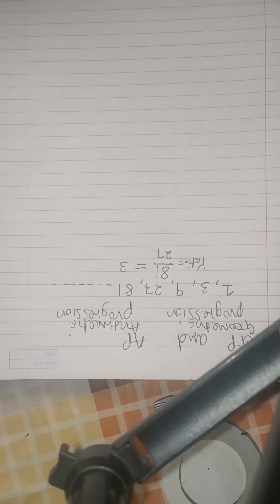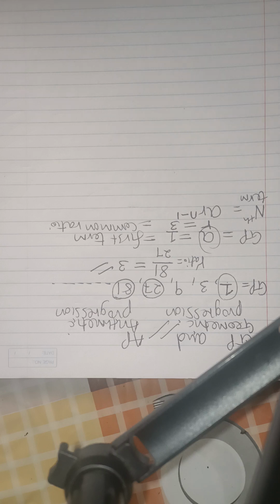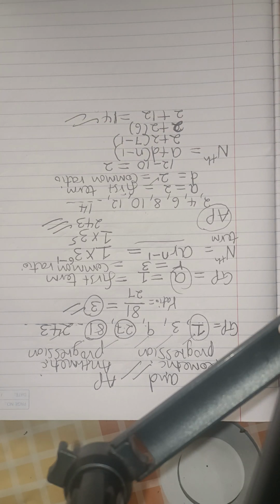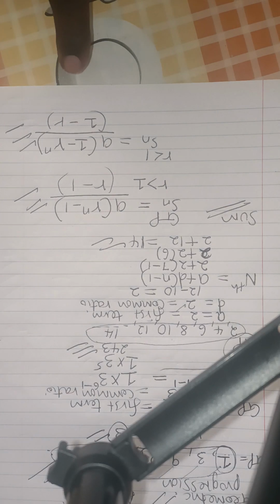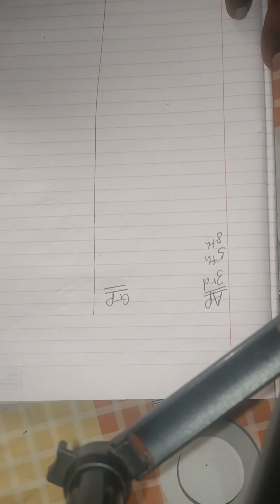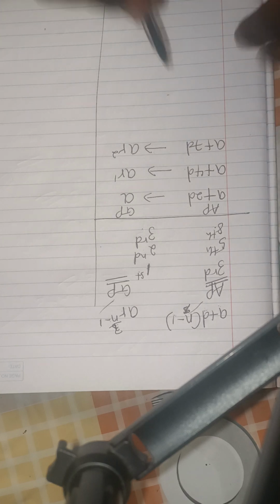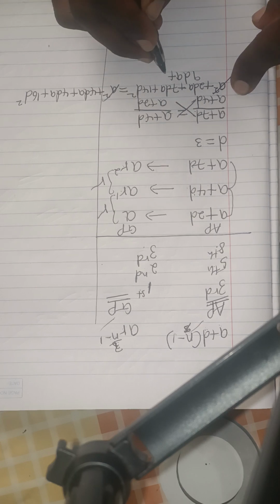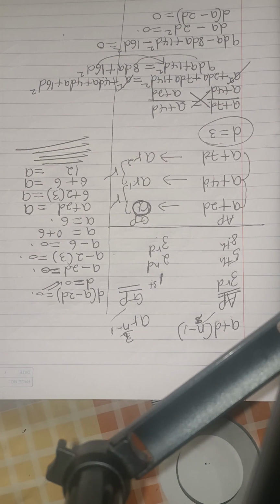CAMBRIDGE IGCSE, KCSE AND PEARSON EDEXCEL SERIES AND SEQUENCE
Geometric sequence and Arithmetic sequence